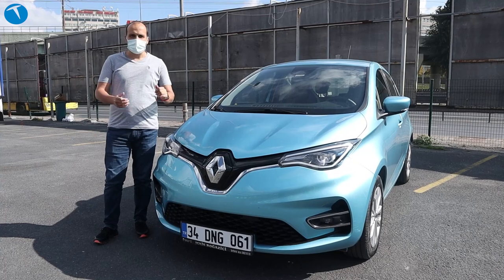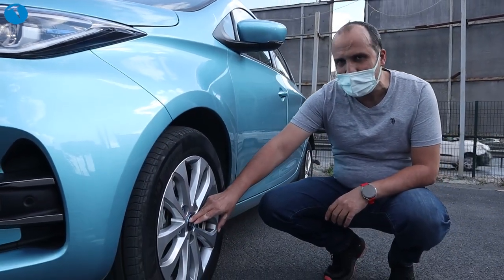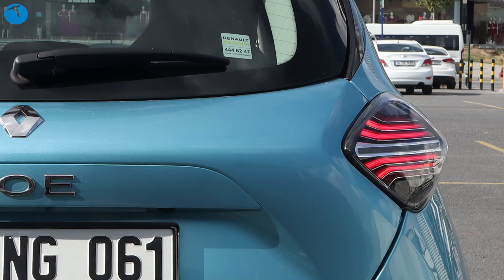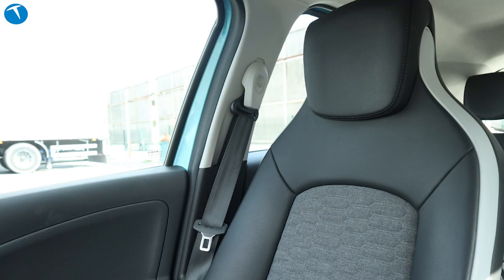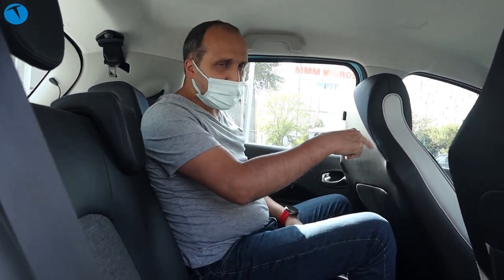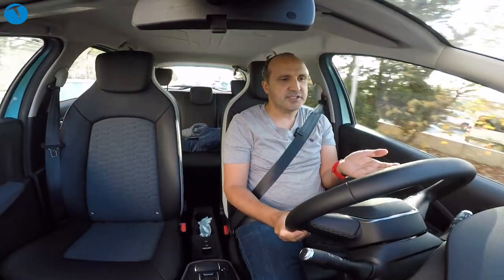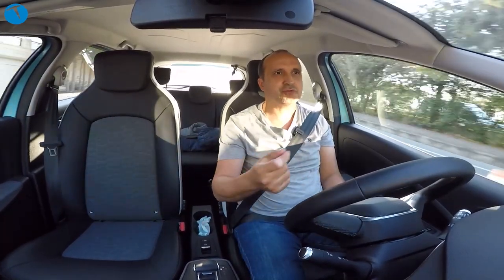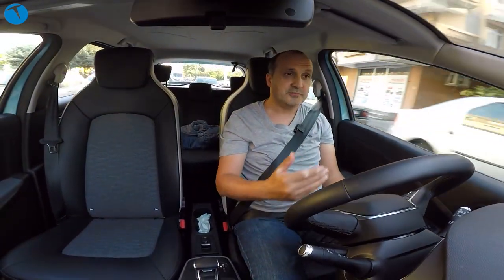Tek şarj ile 400 km gidebiliyor: Renault Zoe Z.E. 50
Yenilenen ve güncellenen Renault Zoe Z.E. 50 testi ile karşınızdayız. Daha önce yine kanalımızda incelediğimiz Zoe 40'a göre tasarımı ve özellikleri biraz değişen yüzde 100 elektrikli otomobil bizlere geleceğin teknolojisini sunuyor.

Öncelikle aracın pil kapasitesi 40 kWh'tan 52 kWh'a çıkarıldı. Bu da menzilin 300 kilometreden 400 kilometreye çıkması anlamına geliyor. Ayrıca tasarımlar bazı değişikliklerle aracın iç ve dış görünümü değişti. Özellikle aracın içi bağımsız bir modelden uzaklaşarak Clio 5 tasarımına yaklaşmış. Örneğin direksiyon birebir Clio 5 modelinden alınma. Ayrıca vites kolu da yeni nesil Captur modelinden alınmış.

Otomobilde 22 kW'a kadar AC, 50 Kw'a kadar DC şarj desteği bulunuyor. DC şarj ile 30 dakika şarjda 150 km menzile ulaşabiliyorsunuz.

Renault Zoe

52 kWh pil kapasitesi
80 kW elektrik motoru
108 beygir
225 Nm tork
Easylink Multimedya Sistemi (7 inç)
10 inç gösterge paneli
ABS, ESC, ASR, AFU gibi sistemler
Hız ayarı ve sınırlayıcı
Ön/arka park sensörü
Otomatik klima
Elektrikli park freni
395 km menzil
Maksimum Hız 135 km
LED ön farlar
22 kW AC şarj desteği
DC şarj ile 30 dakikada 150 km
1577 Kg
387.000 TL